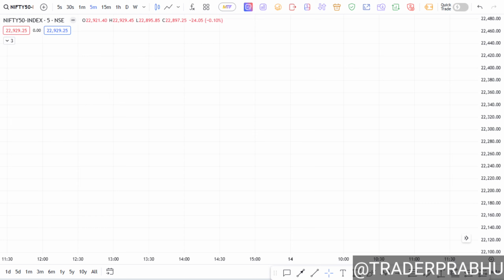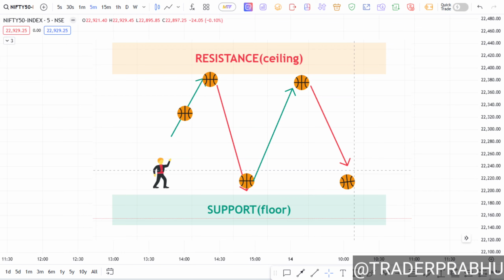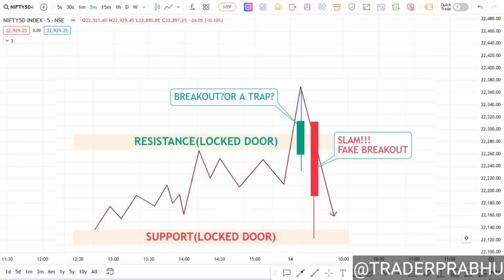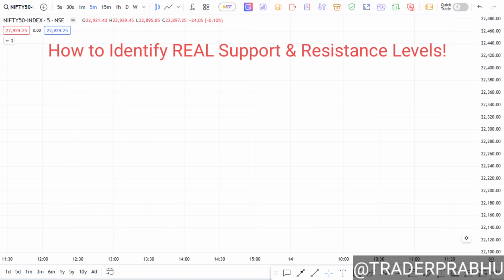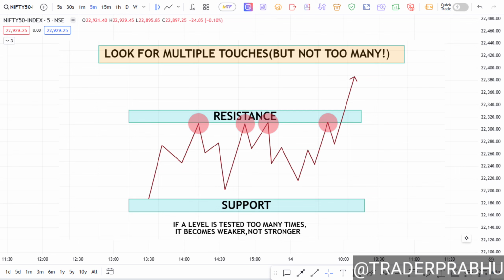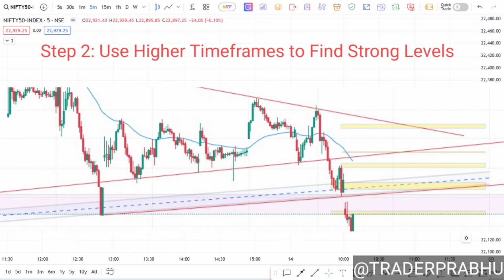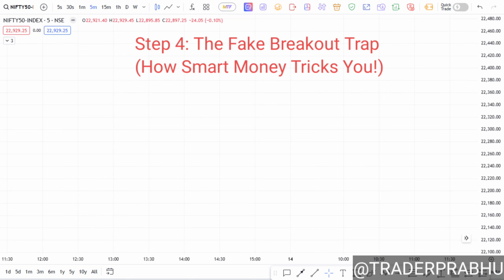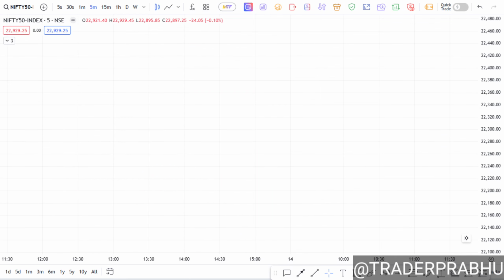"Support & Resistance EXPLAINED! (Most Traders Get It Wrong)"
🔴 Support & Resistance: The Ultimate Trading Guide! 🔴

Are you struggling to find the perfect entry & exit points? 📉📈 Don’t worry! In this video, I’ll break down Support & Resistance in a simple and effective way, so you can trade like a pro! 🚀

✅ What You’ll Learn:
✔ What is Support & Resistance? (Simple Explanation)
✔ How to Identify Strong Support & Resistance Levels 🔍
✔ Best Timeframes for Trading Support & Resistance ⏳
✔ How to Use Support & Resistance in Intraday Trading 🚀
✔ Pro Strategies to Trade Like Smart Money 💰

🎯 Perfect for: Nifty, Bank Nifty, Stocks, Forex & Crypto Traders!